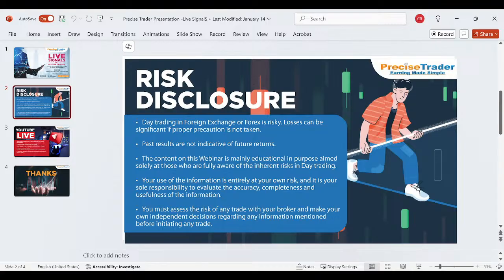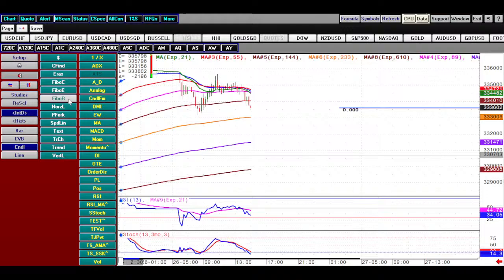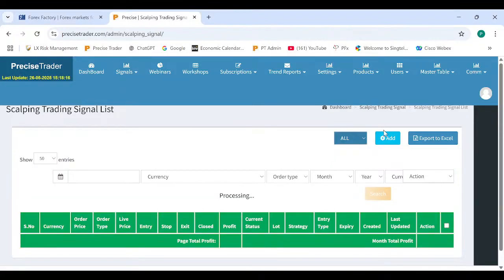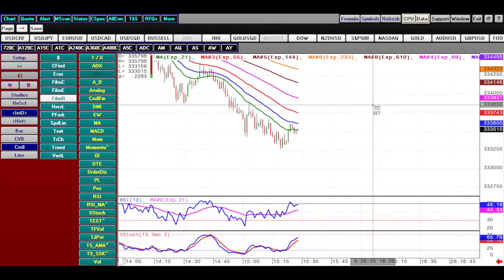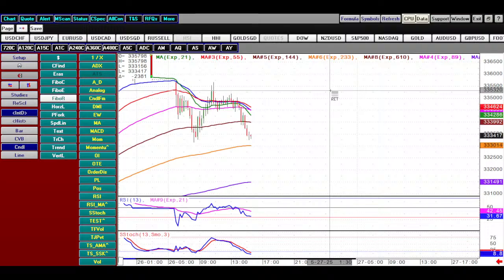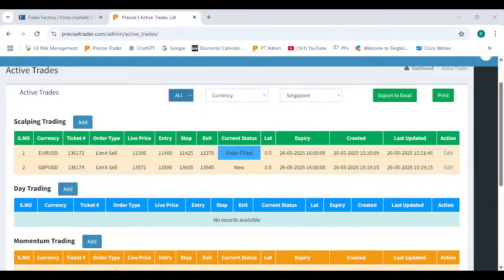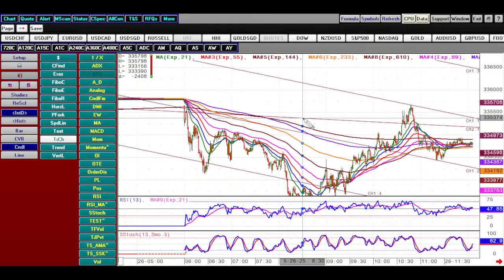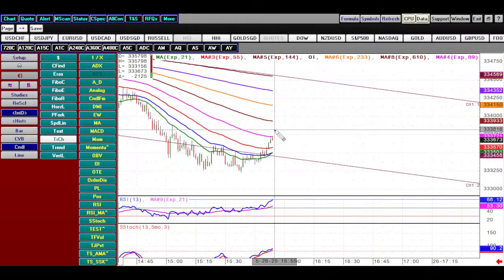LIVE TRADE WITH PRECISE TRADER (EUROPE SESSION) 26th May 2025